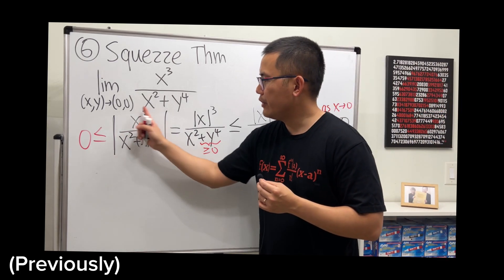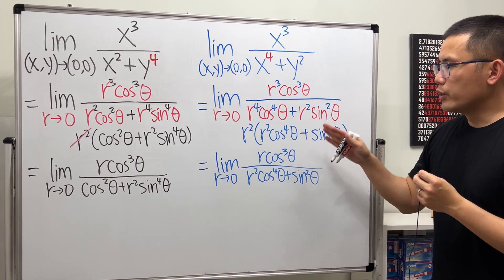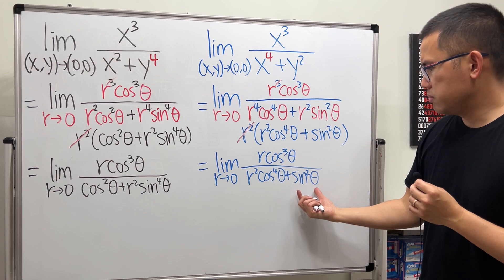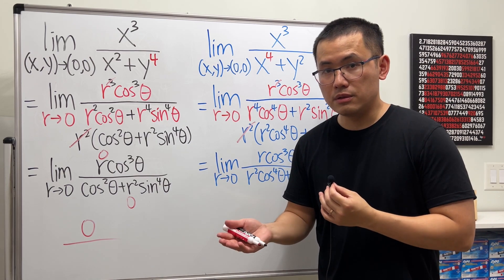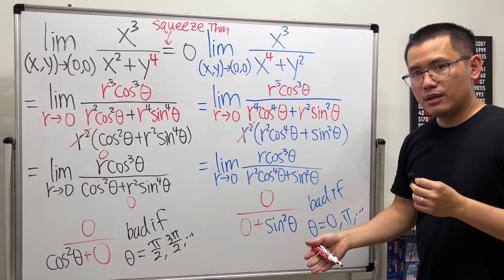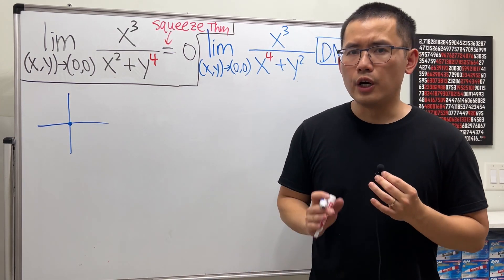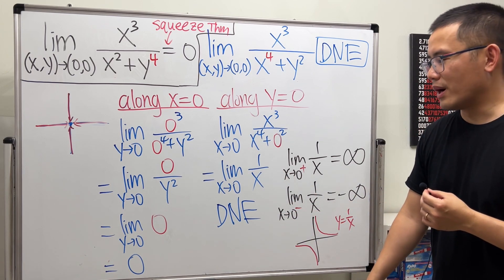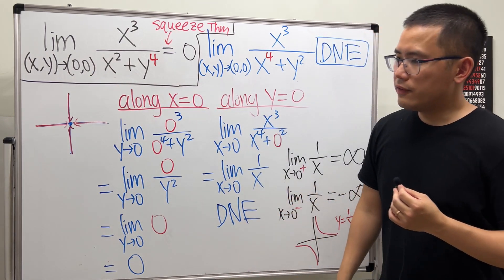Be careful when we use the polar method!